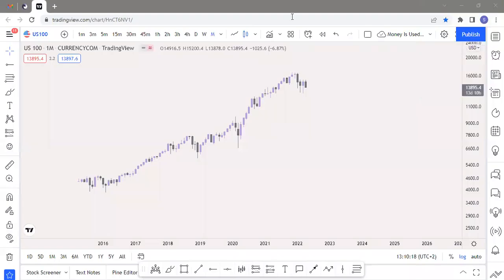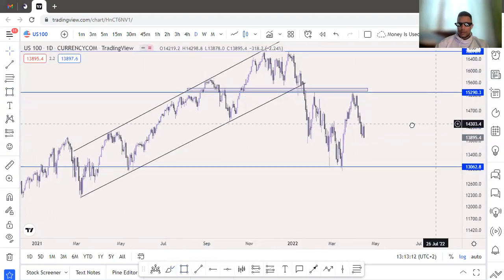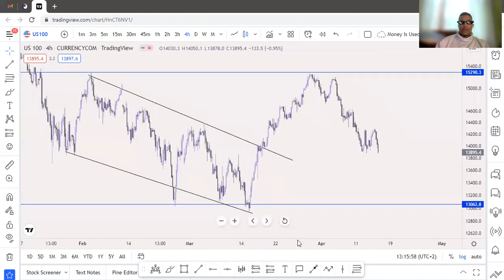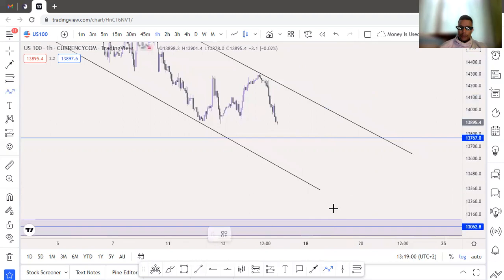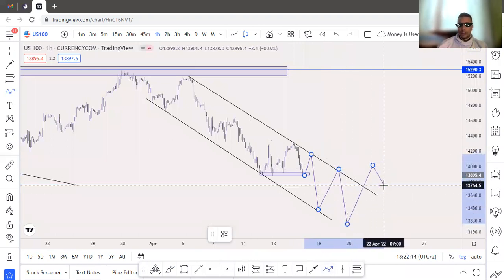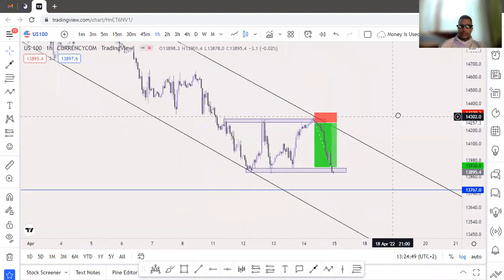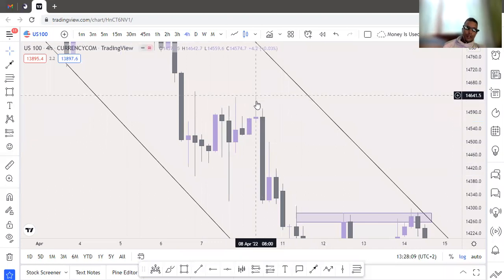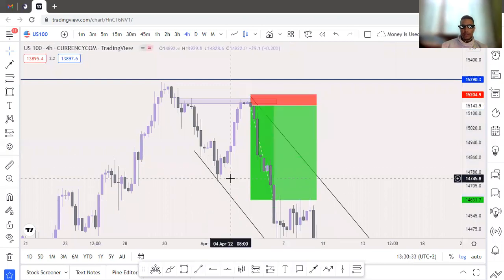16 April 2022 Nasdaq100 Forecast by Shaquille Kiing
*‼️Forex Mentorship‼️*

 _*💎R500 per month*_
 _Inculdes:_
▪️Full falcon video course.
▪️Pdf's
▪️Vip Nasdaq Telegram Group
▪️Forex Community (Telegram)
▪️Signals

 _*💎Was ~R1500~*_
_*💎Now R700 lifetime:*_
▫️All of the above and..
▫️Personal one on one training
▫️Personal systematic approach and strategy and much more...

Kind regards

- Shaquille Kiing

"Be Smart, Trade Smarter"